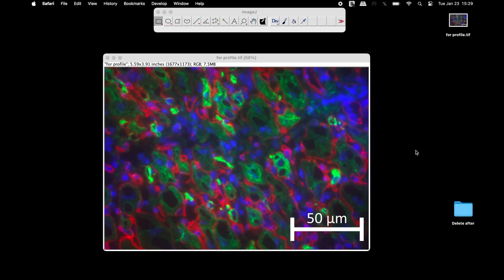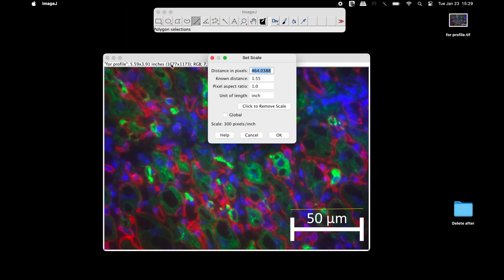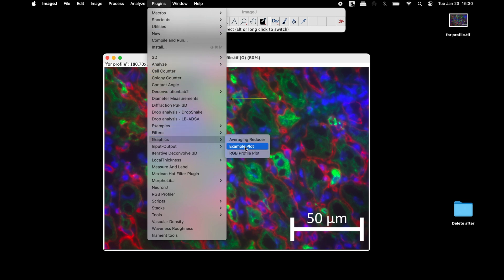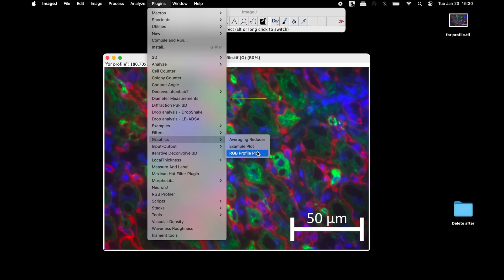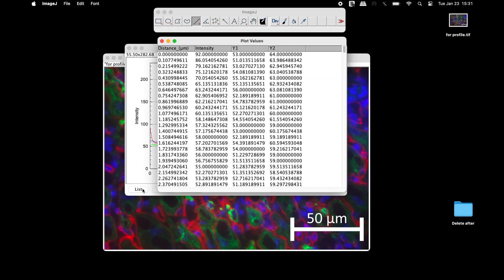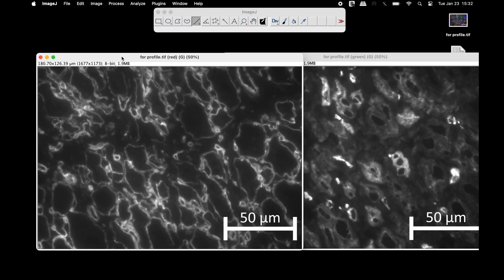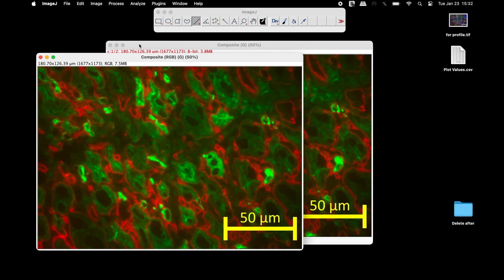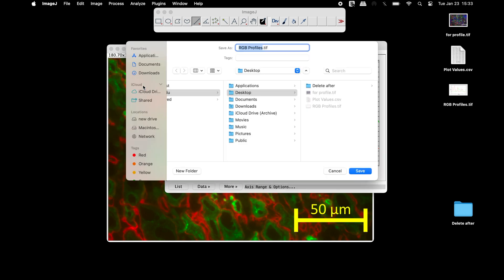How to generate the PROFILE PLOT of an RGB image using ImageJ